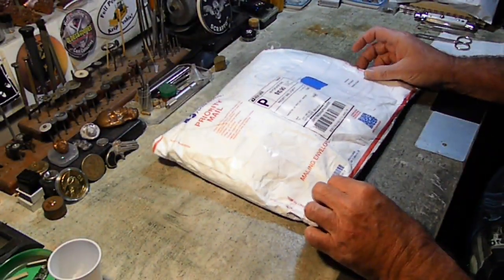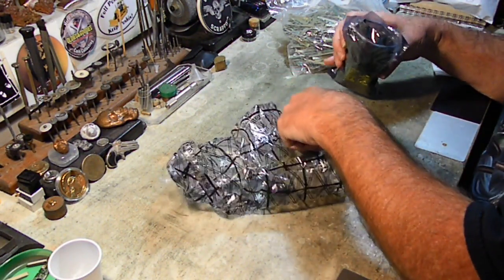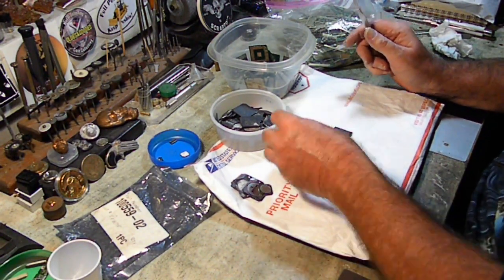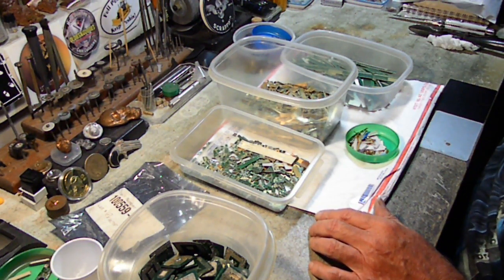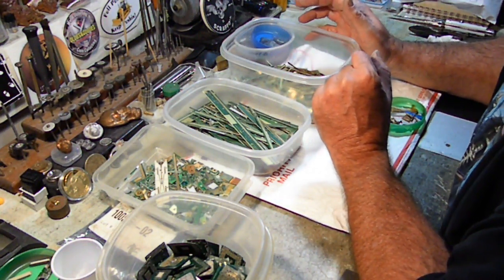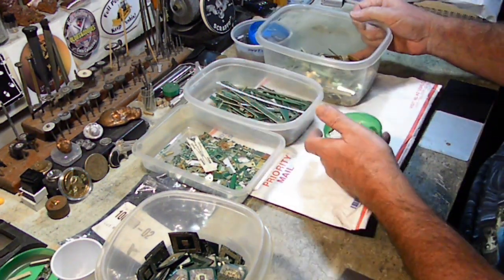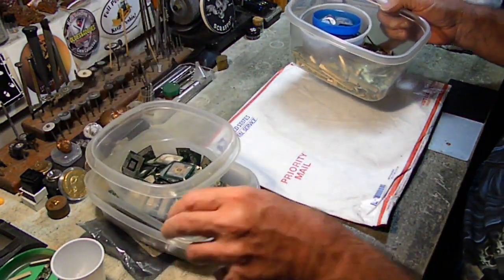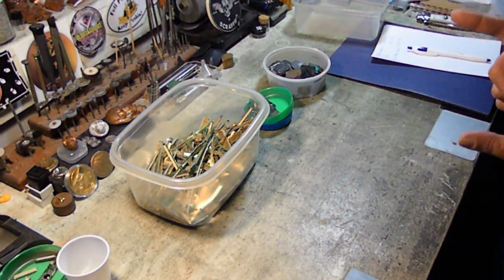BGA & Foil Refine For New Prepper Part 1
OK all, here is our next job refine, we're going to be doing some BGA chips & some mixed fingers for New Prepper. So sit back and enjoy the ride.

For information about my refining and pouring service click the link to my website and go to Page 8 Refining Info to see the services we offer. Thanks!

If you would like to send something to me, my address:
DJ / BYS
2062 Hwy 64 E